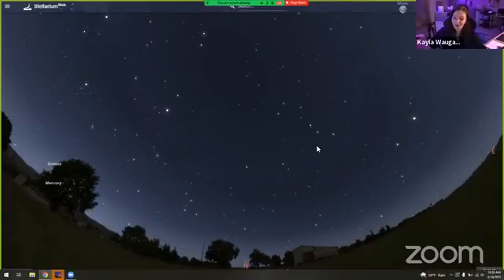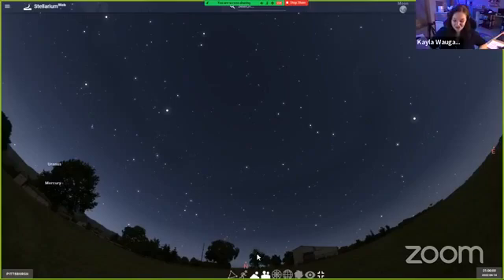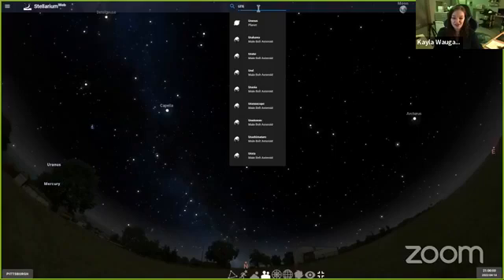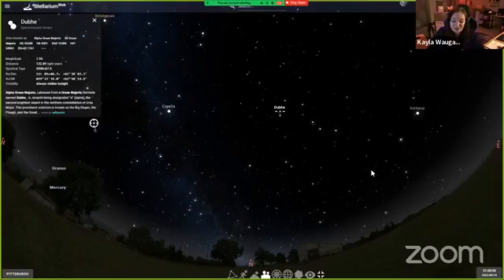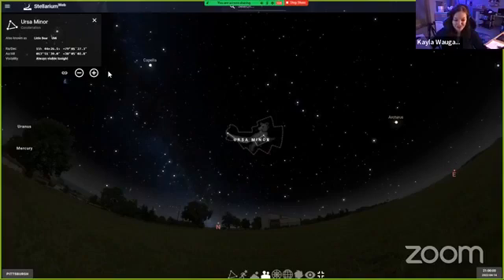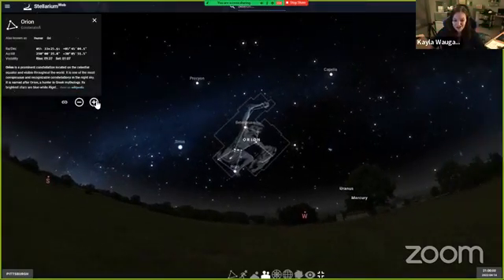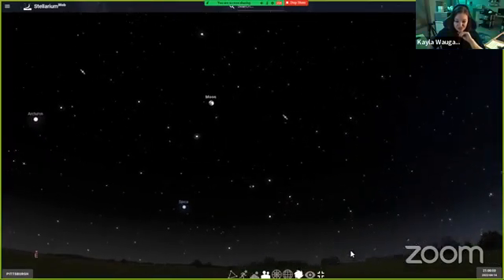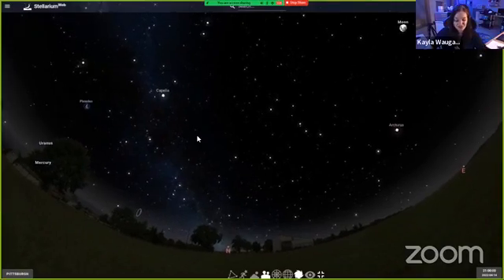Bite-Sized Buhl: April 14